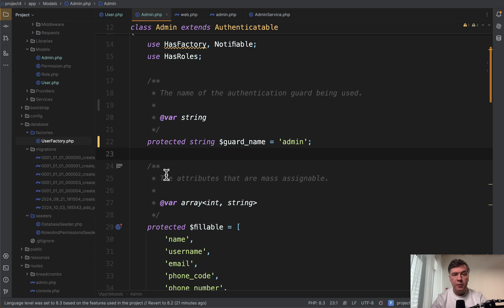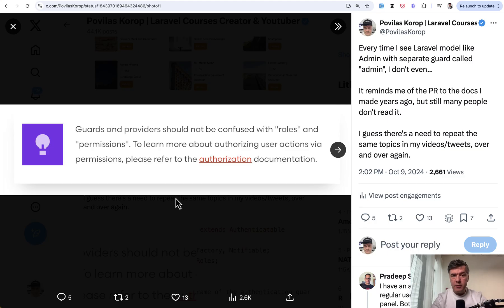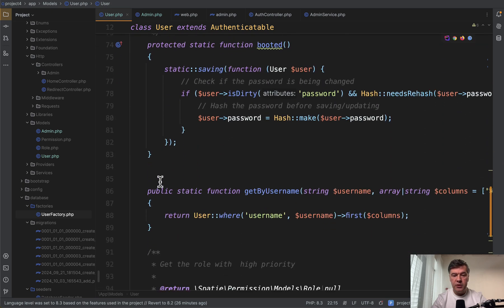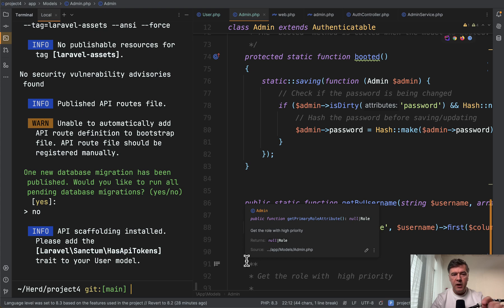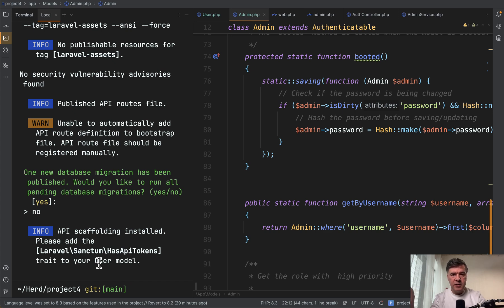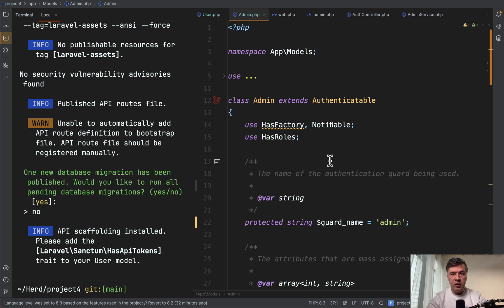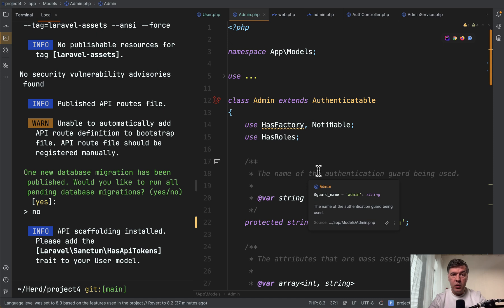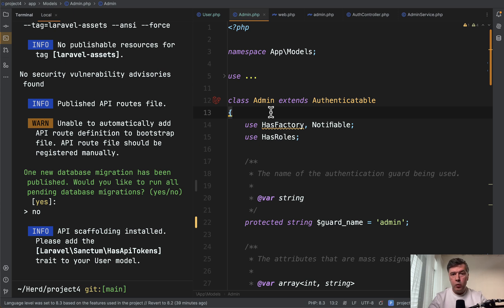Laravel Separate Admin Model and Guard: WHY?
Have you ever seen a separate Admin model used in addition to the default User model? Let me explain why, in my opinion, it's often the wrong decision.